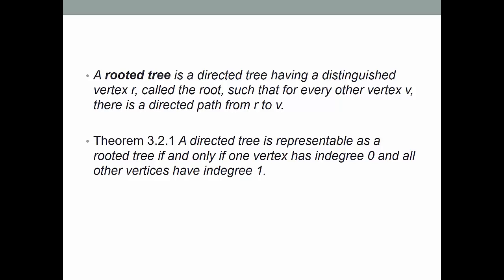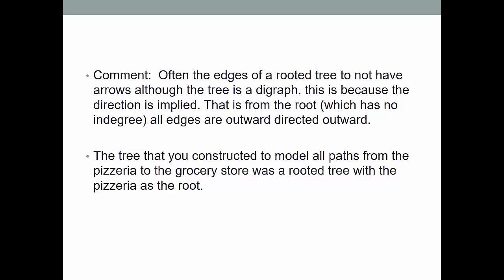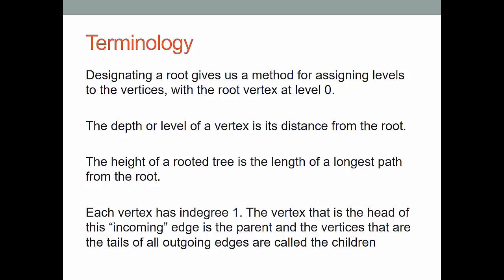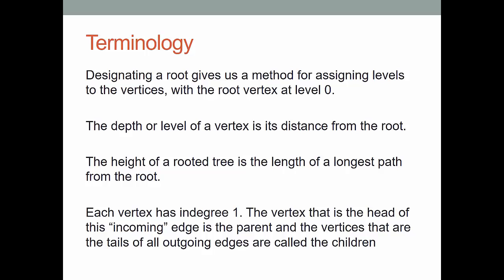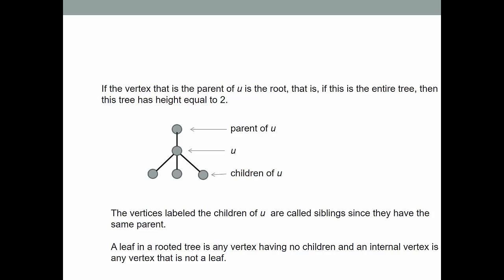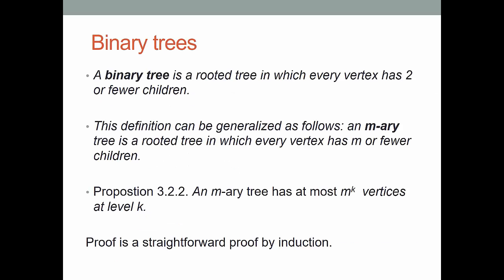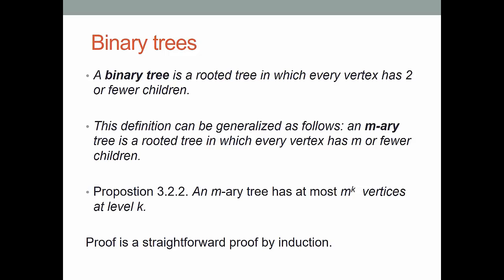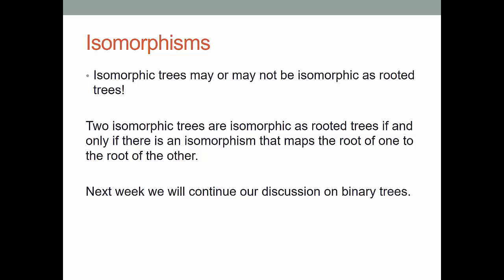Video 3 - Rooted Trees